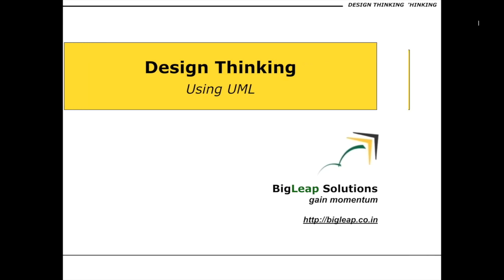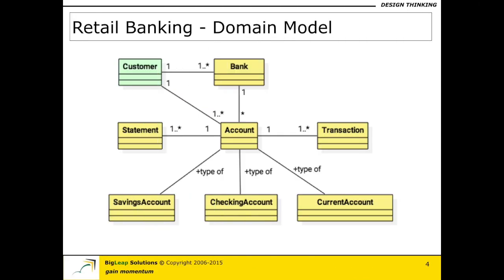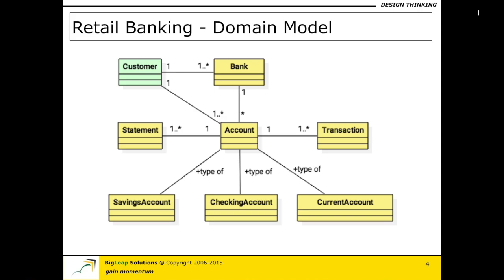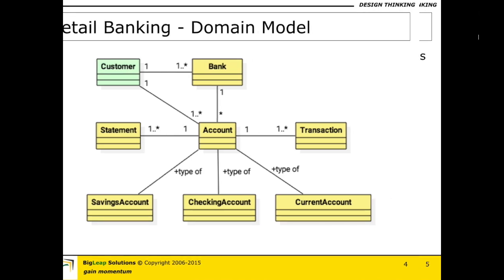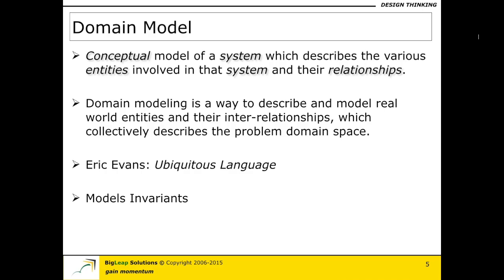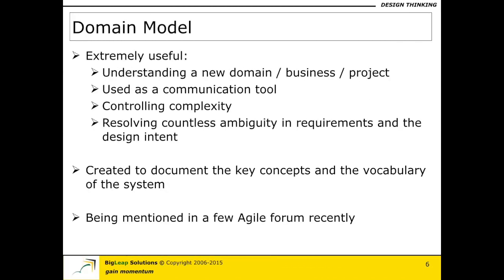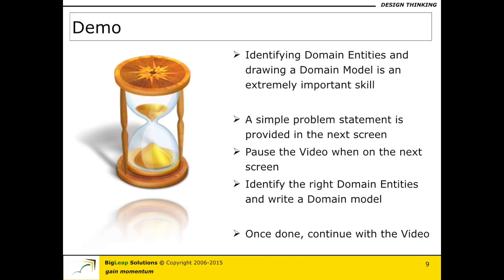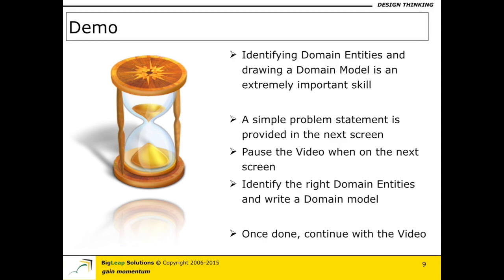Domain Model - Part A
Explains what a Domain model is and its importance